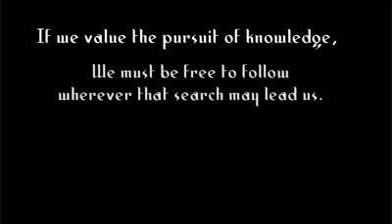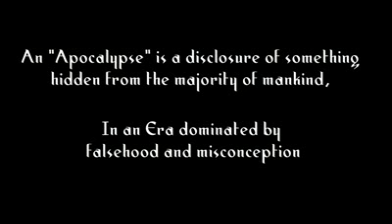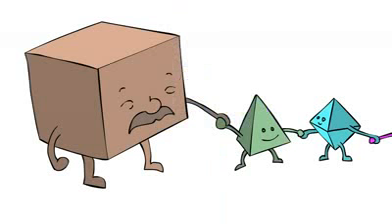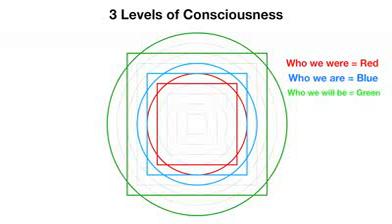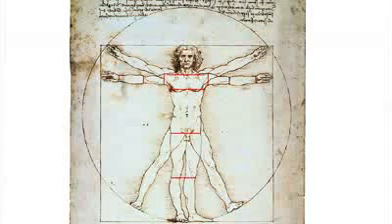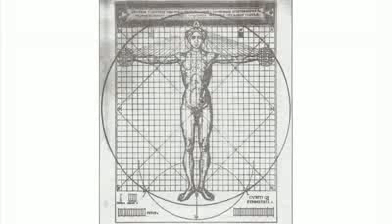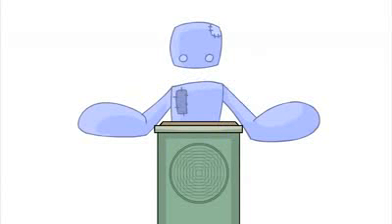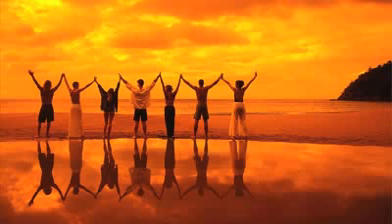Spirit Science 11 - Evolution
Here we look at the aspect that Consciousness plays in the role of Evolution, and the evolution that's happening to us right now as a species on planet earth.